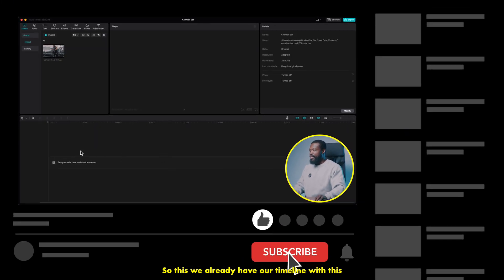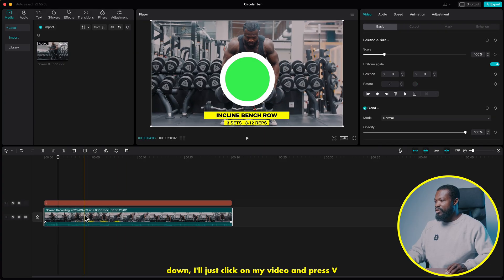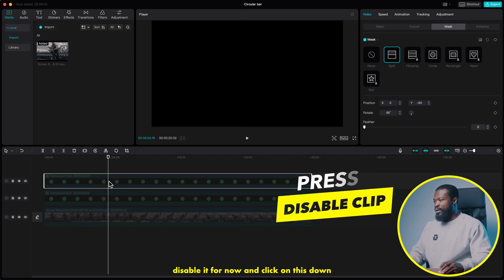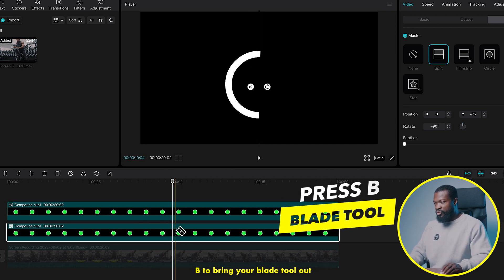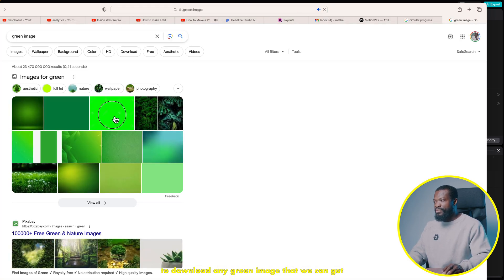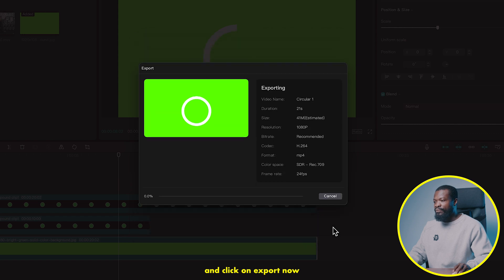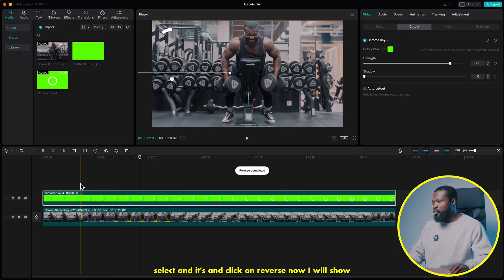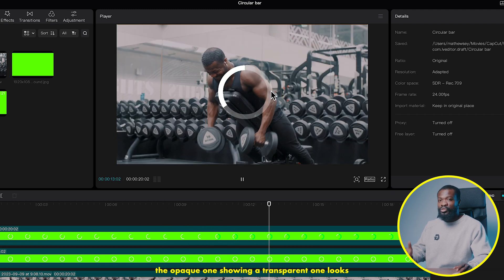Can I Make Circular Progress Bars in CapCut PC?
In today's video, we are taking a look at how to create circular progress bars in Capcut PC